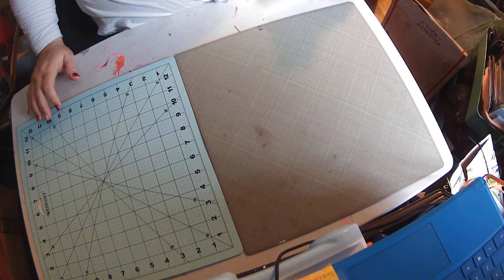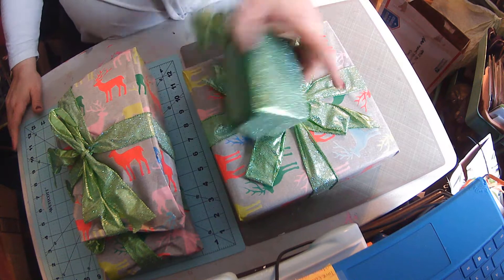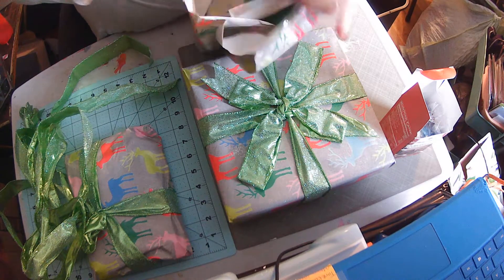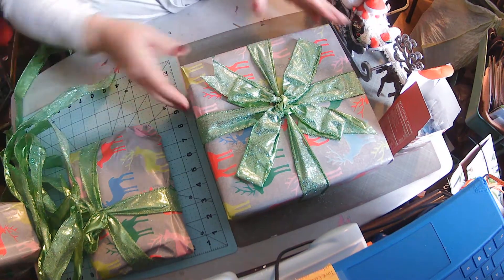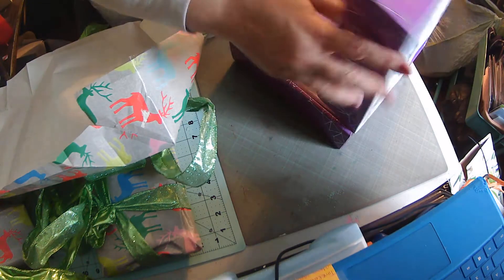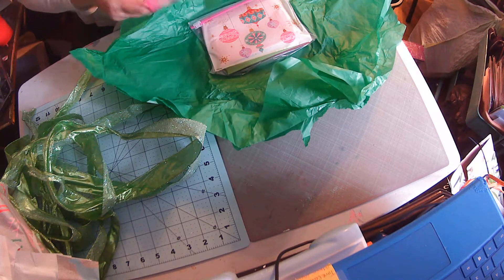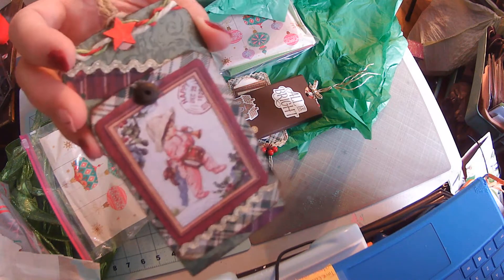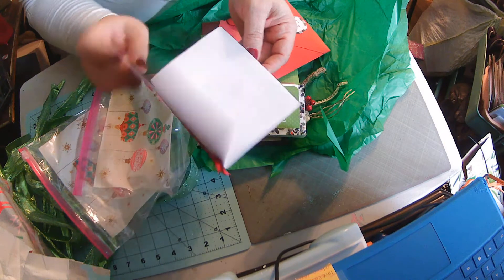# Crafting Elves Collab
Hello Everyone and Merry Christmas!  This video is my reveal of the collab that may partner Gloria aka. Crafting with the heart made for me.  This collab was hosted by Crafting with Isabel and Mom to create.  Thank you ladies for host this fun collab.